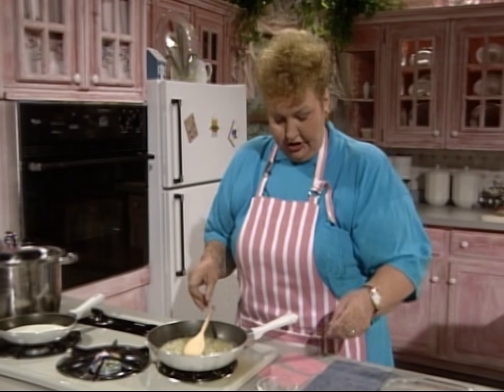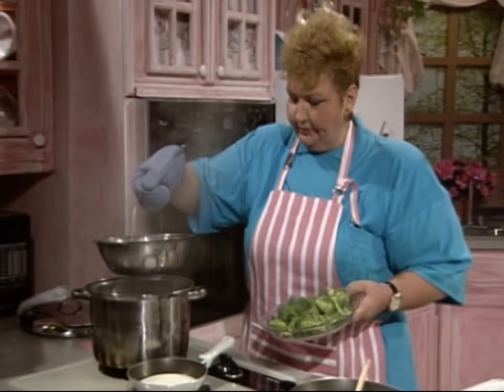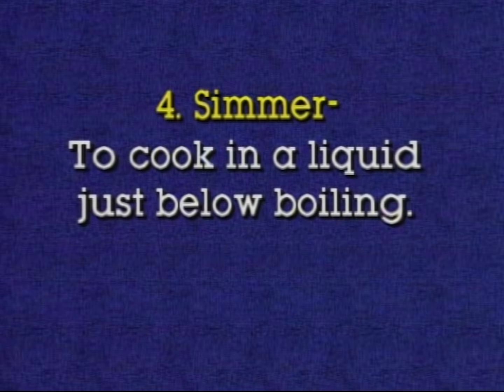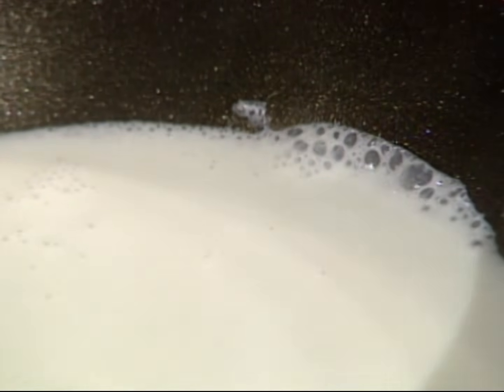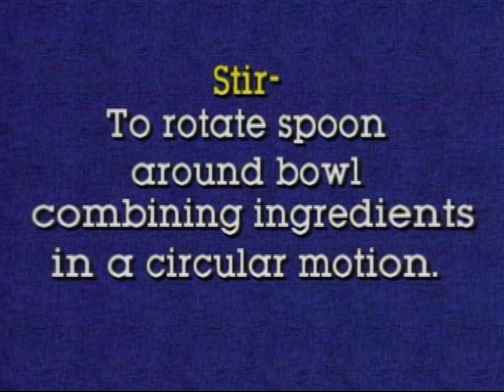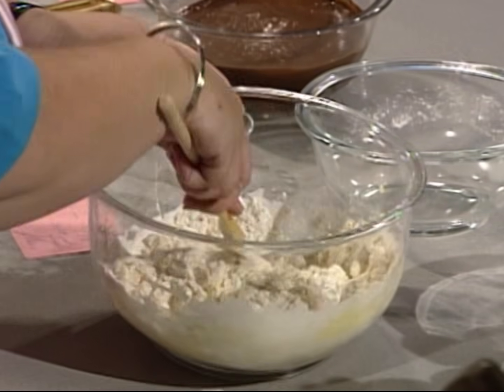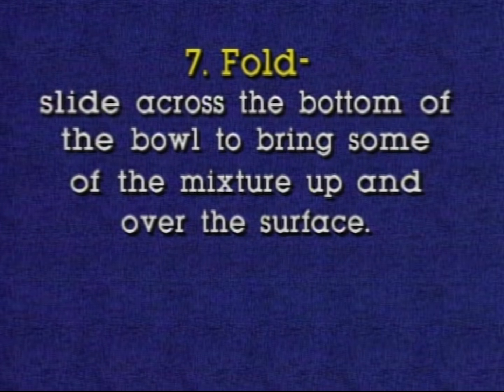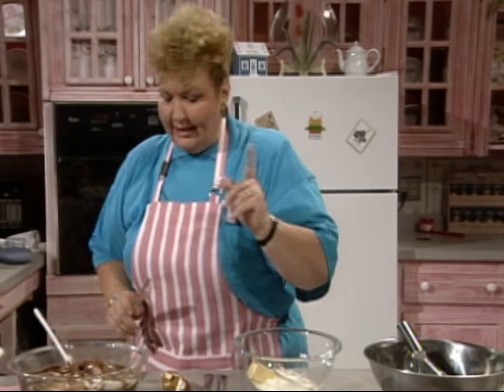12 Common Cooking Terms Explained: Sauté, Steam, Scald, Simmer...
Arlene demonstrates twelve common cooking terms:
00:00 - Intro
02:50 - Sauté
04:28 - Steam
06:58 - Scald
08:54 - Simmer
09:57 - Marinate
14:40 - Cream
16:12 - Blend
17:41 - Pinch
19:08 - Stir
20:15 - Fold
22:56 - Cut In
25:12 - Knead

12 Common Cooking Terms - 1991 - At Home with Arlene Williams
Episode: AH2331A